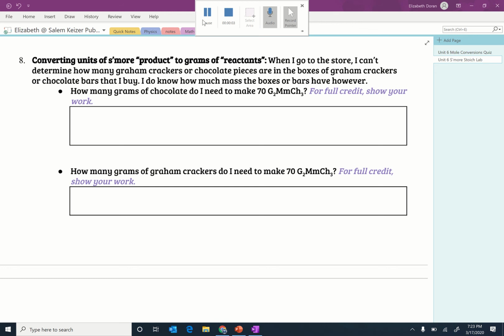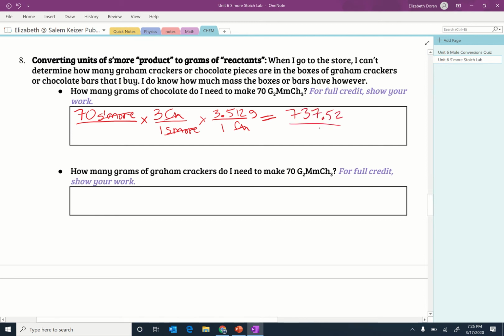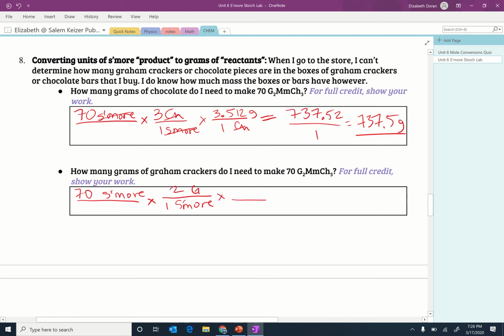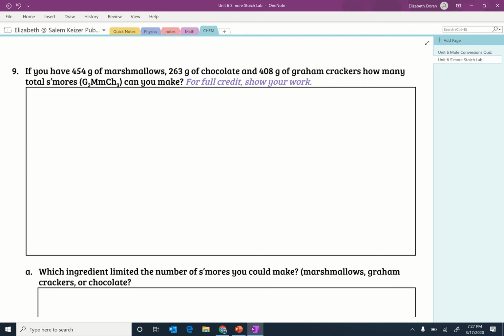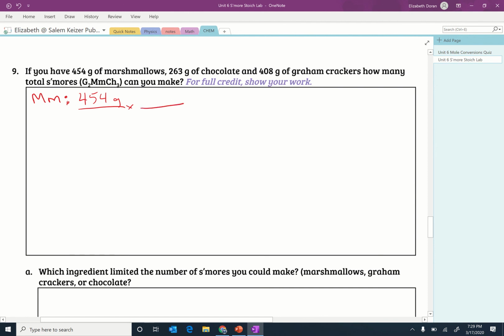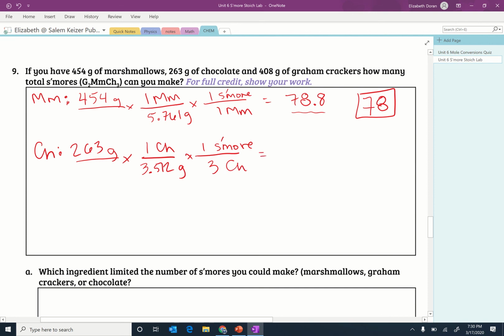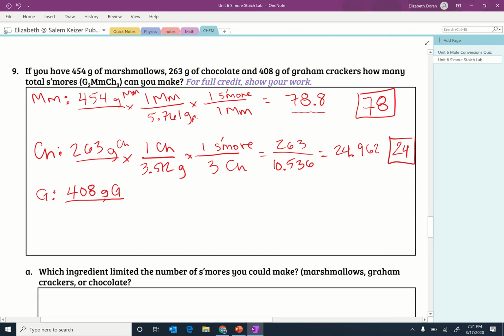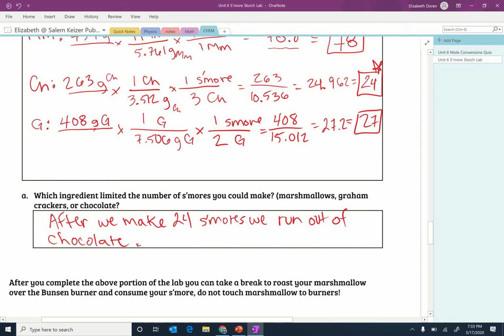S'more Stoichiometry Lab Explanation - Part 3 Questions 8 & 9